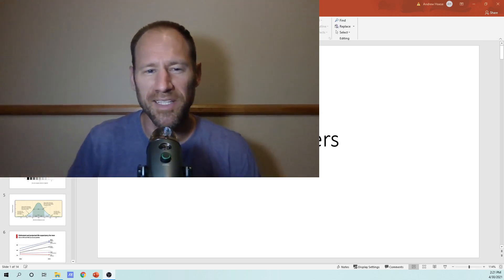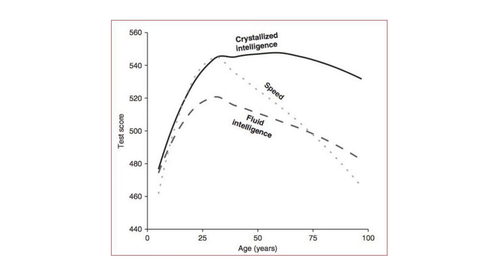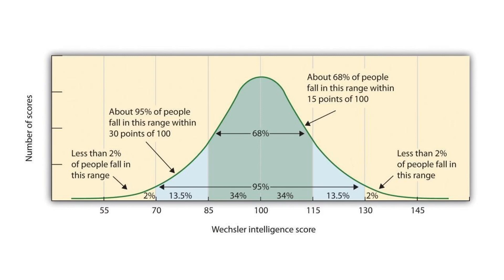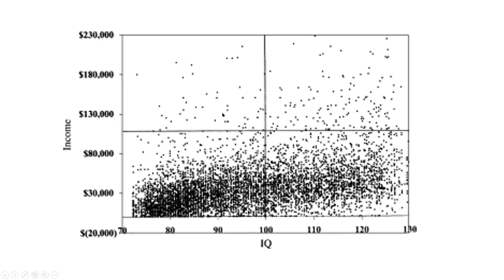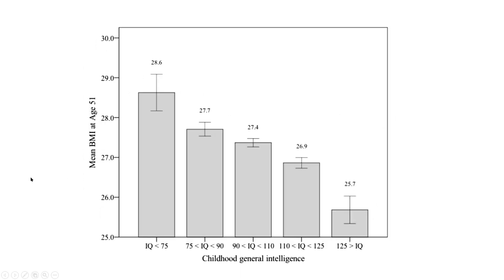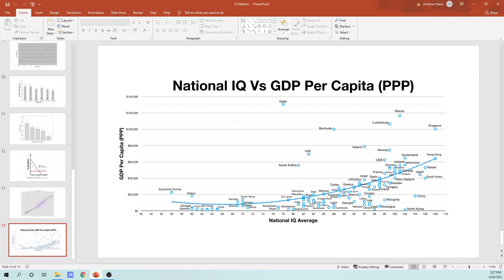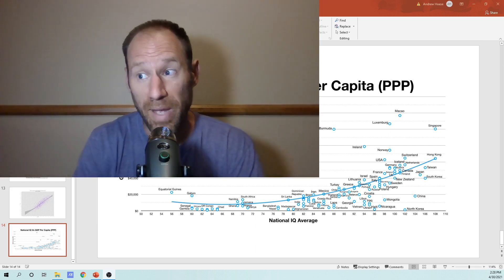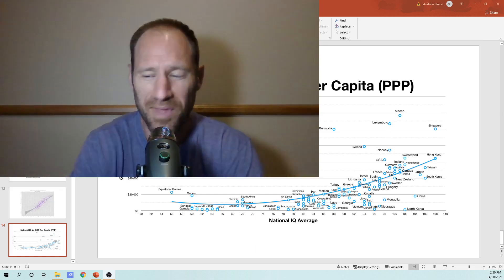Life Lessons: IQ Matters and the Links in Life to IQ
Here is a life lessons video on knowing how IQ links to statistical probabilities of outcomes in life.